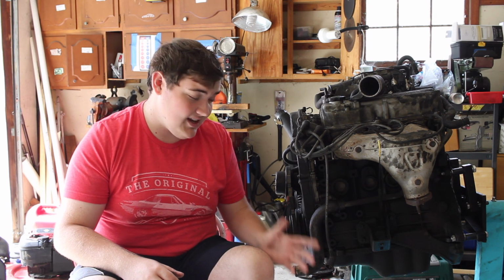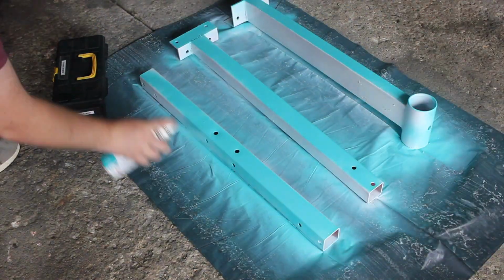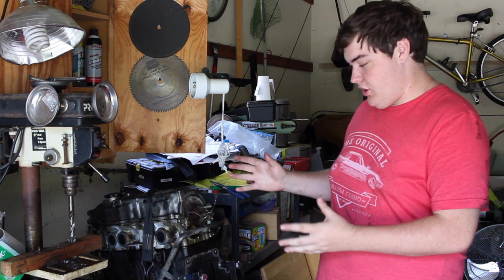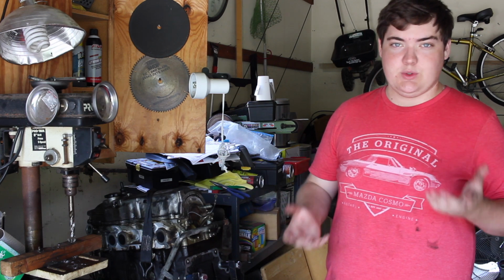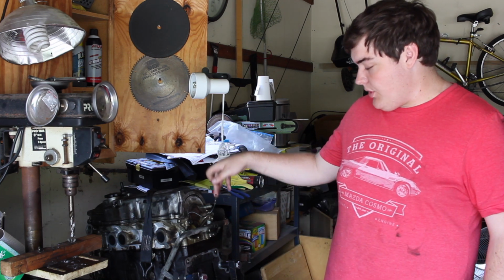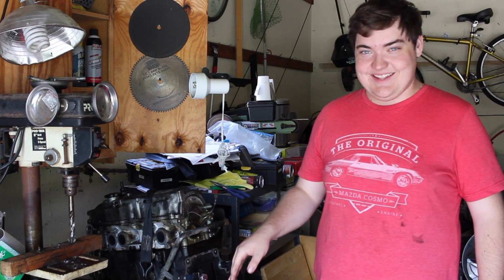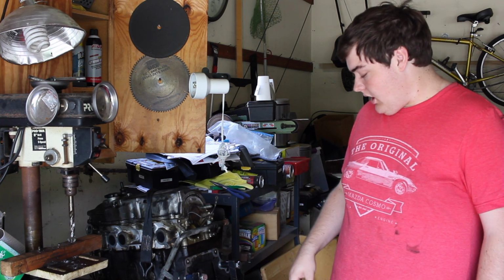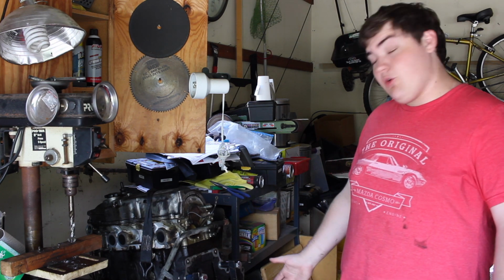NotARotary Ep.2: Engine Tear Down Part 1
I start tearing down my Mazda B2200 engine in preparation for rebuild!